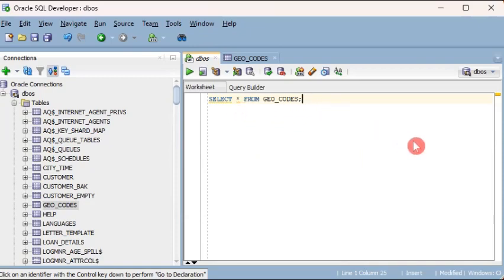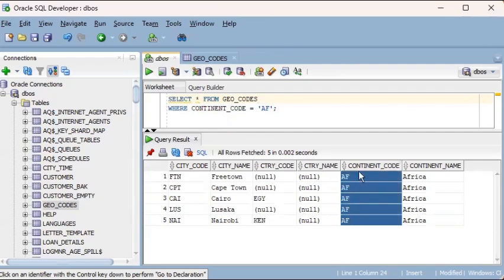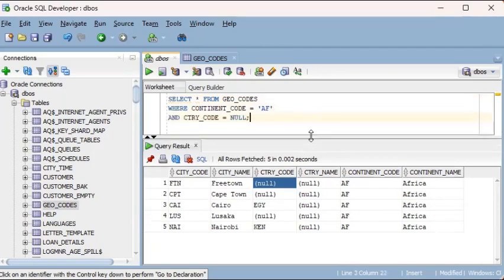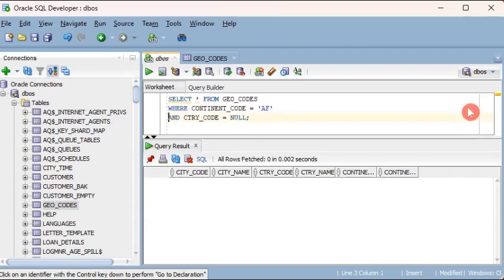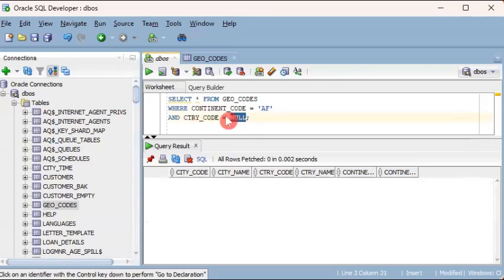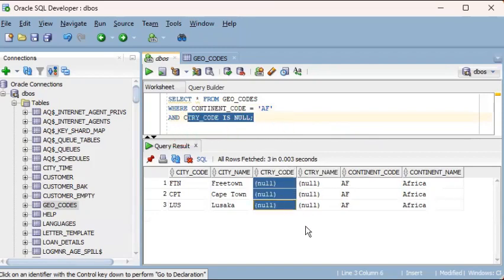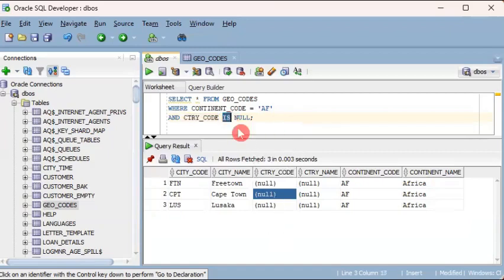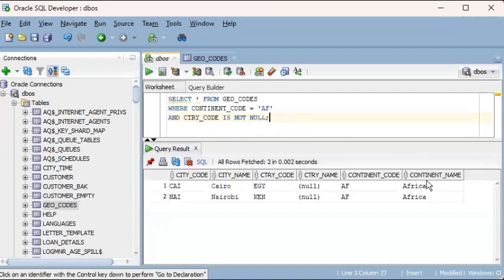EQUALS NULL | IS NULL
Here we'll learn the concept of NULL and how it could be misunderstood if we're unfamiliar.